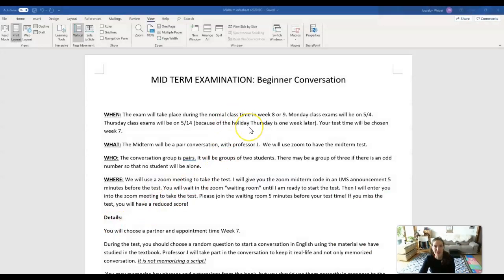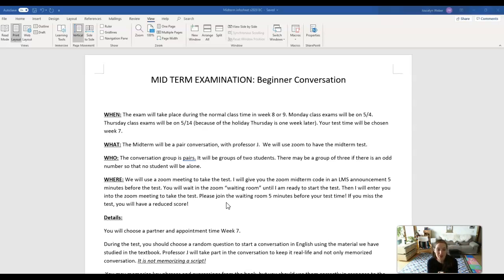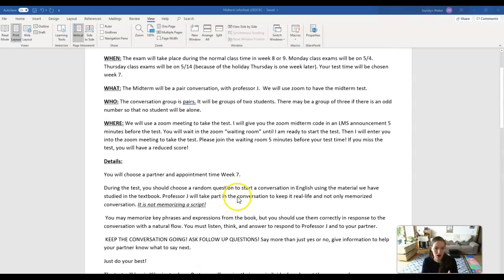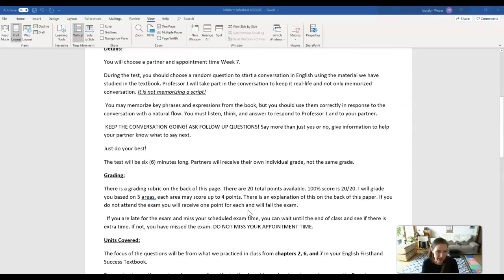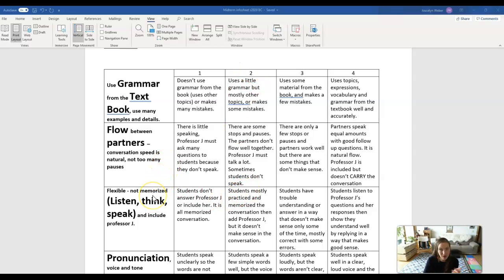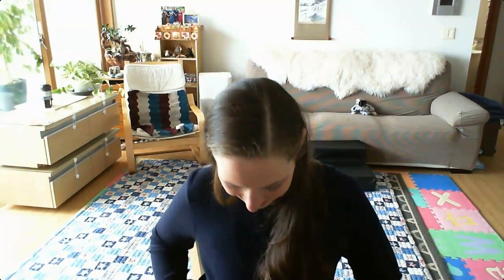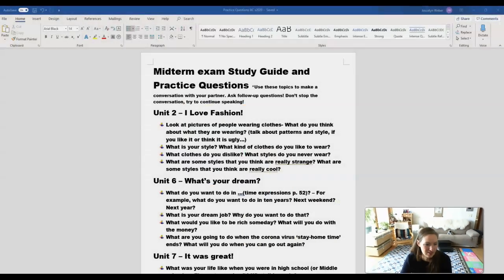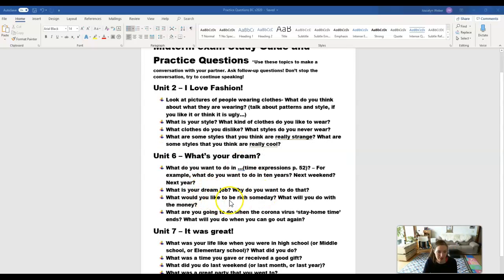Beginner Conversation Midterm Information